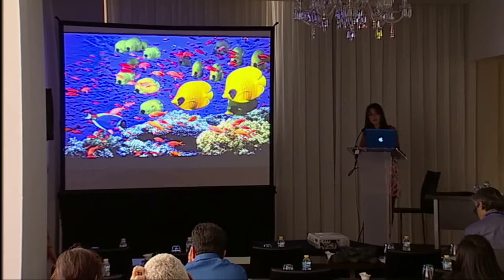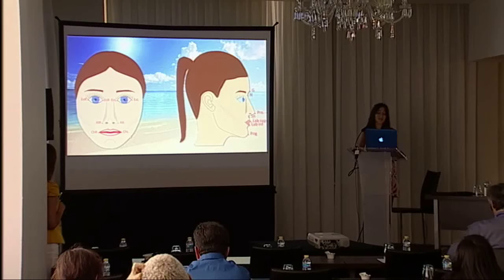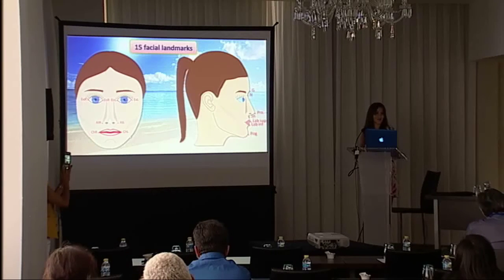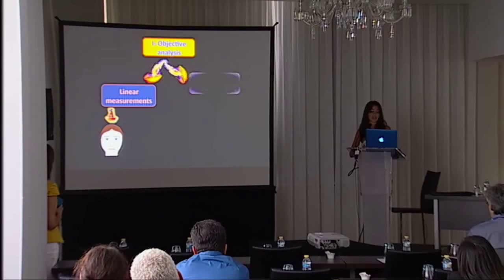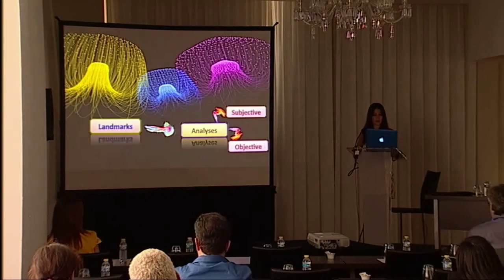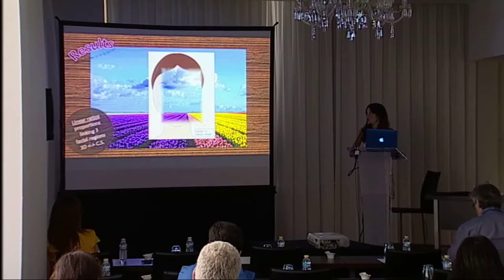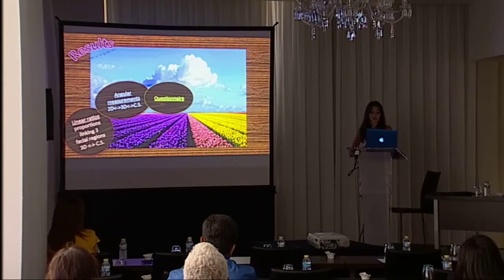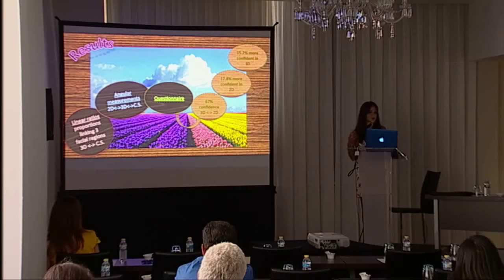Tatiana Zogheib | Lebanon | Dental & Oral Health 2015 | Conferenceseries LLC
3rd Euro Congress and Expo on Dental & Oral Health

Can 3D facial scanning yield more reliable results than 2D facial photography aimed for orthodontic diagnosis?